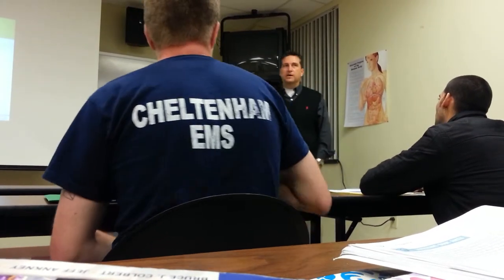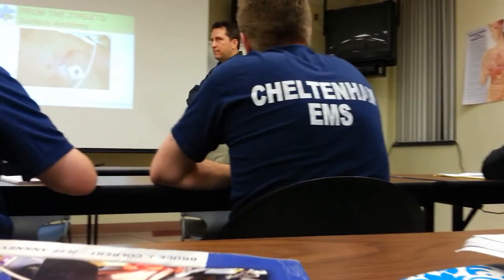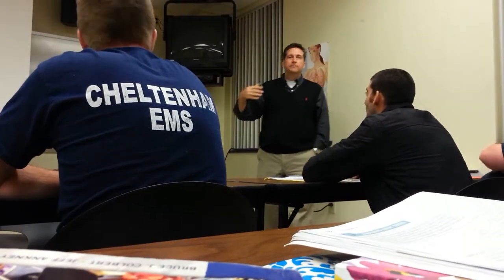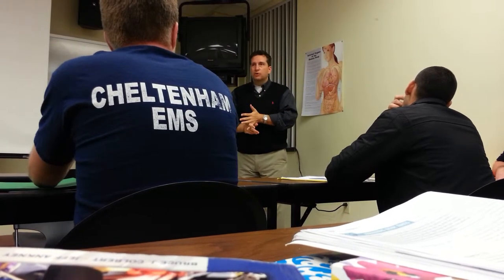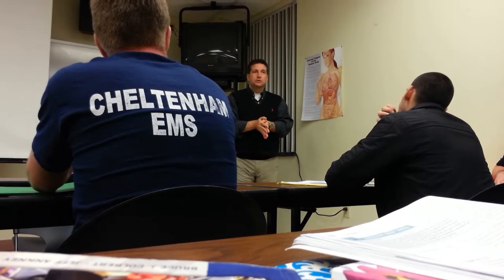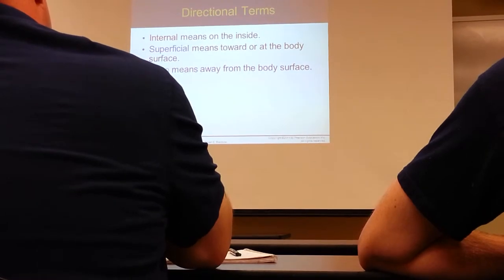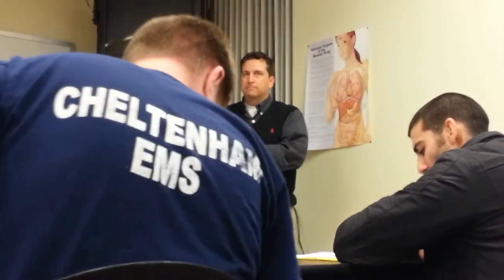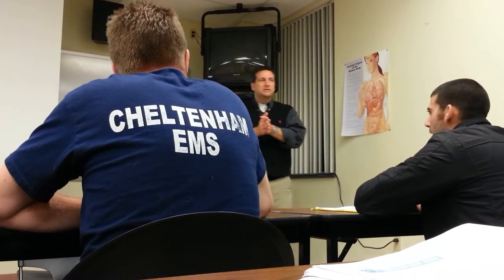Chapter 2 - 2 (02oct2014)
Essentials of A&P for Emergency Care - Lecture by Dr. Sturgeon - 2014